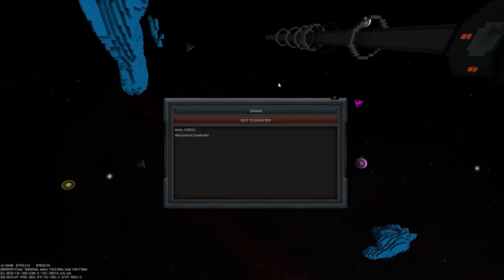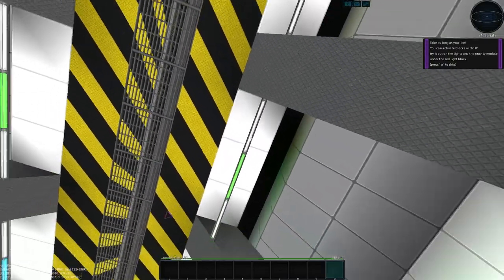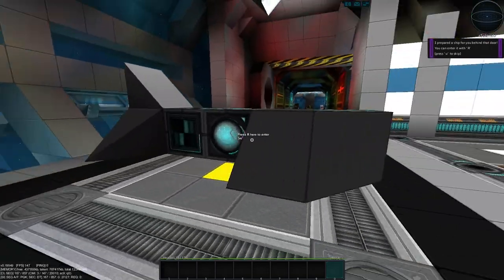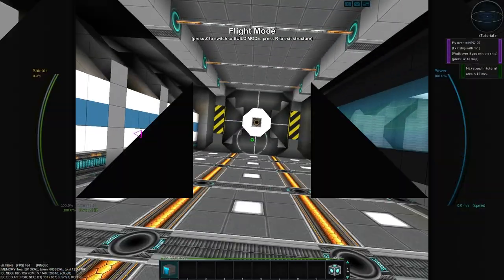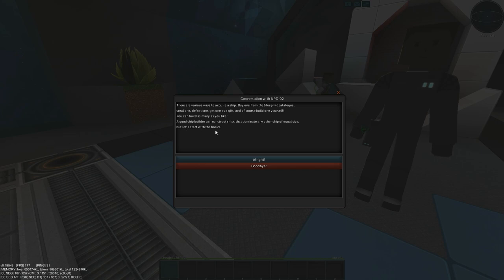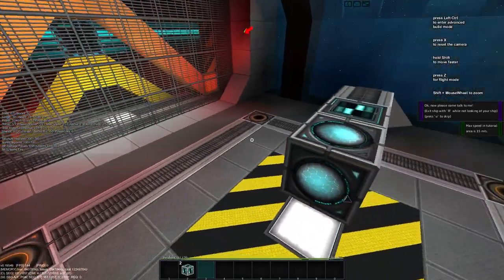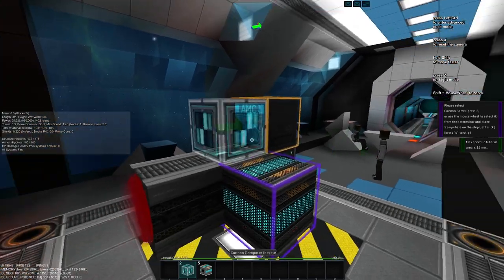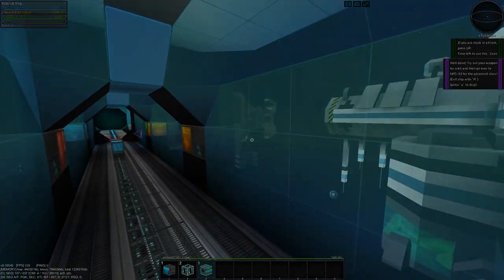Tutorial Sector Series #1 | Basic Movement and Building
This two part series will walk you through the tutorial sector. The tutorial sector is outdated, but shares information that is vital for new players. Since this is alpha development, it is expected for things to not work out as intended, and as such we have created this video for anyone getting stuck in the tutorial! This video does not represent the final tutorial system and is subject to change.

Listed below are some of the features covered in this video:
- Accessing tutorial sector
- Interacting the NPC's and blocks
- Movement in astronaut mode
- Movement in a ship
- How to build a ship
- How to set up basic connections on a ship

What is Starmade? StarMade is a voxel-based 3D sandbox space shooter. Play in your own universe or on a multiplayer server to create, discover, destroy, customize, and design your own worlds.

Try the free demo or buy your copy here!